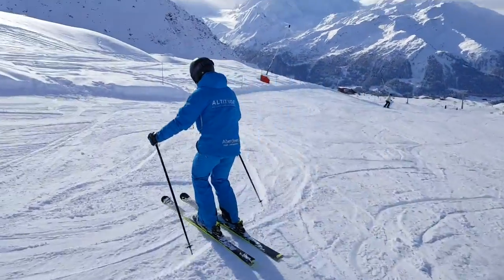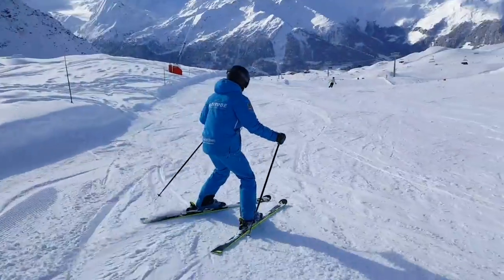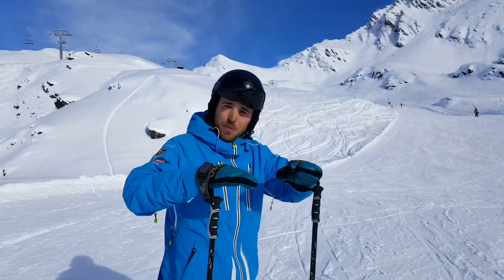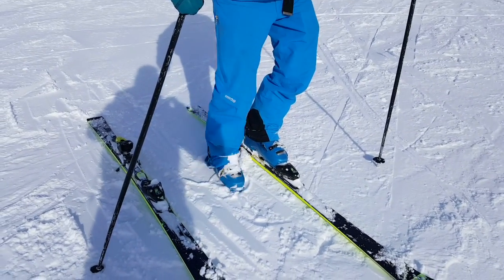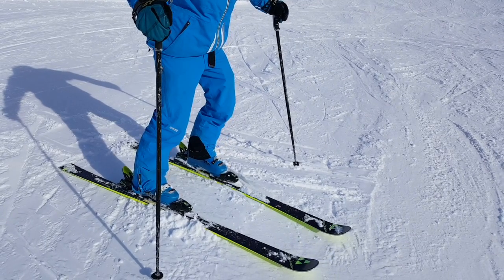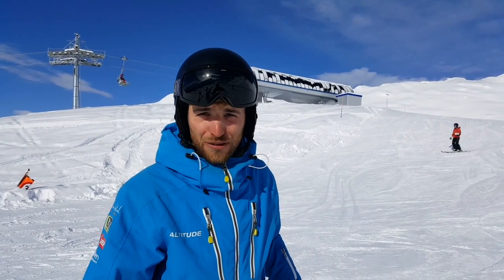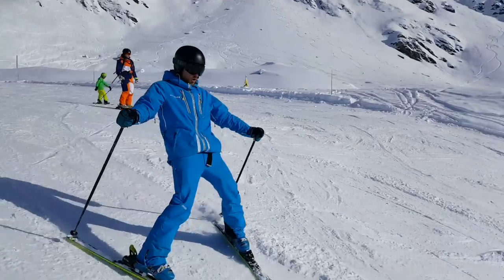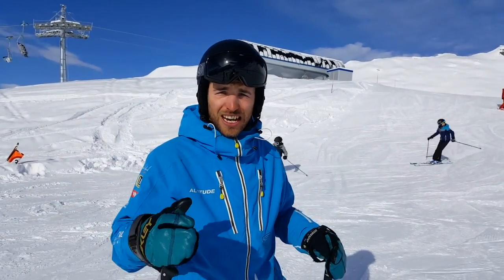Learn to Ski Snowplough Parallel Turn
Learn to Go from Snow Plough to Parallel Turn